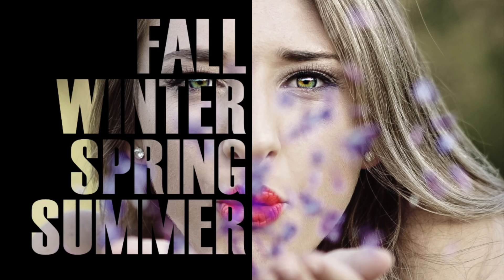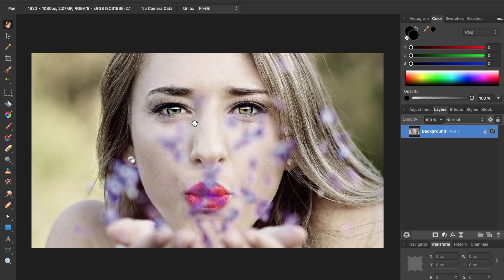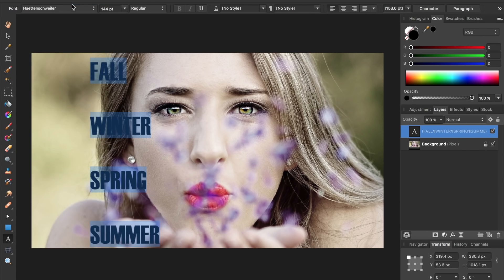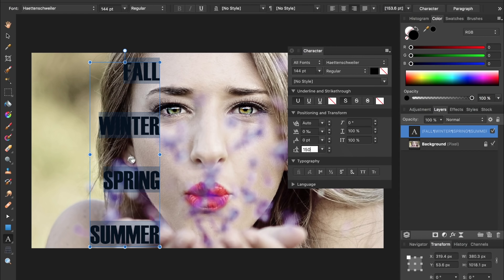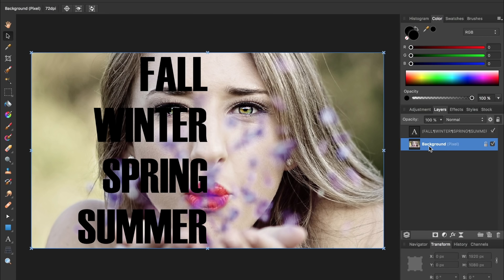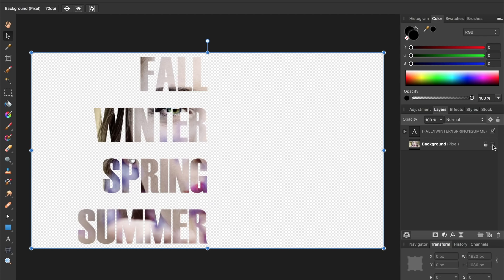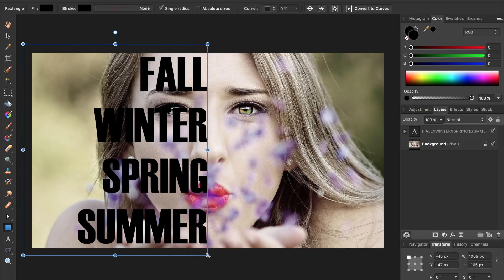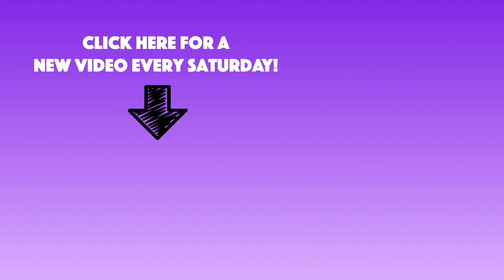How to Make a Text Portrait in Affinity Photo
Learn how to make a text portrait in Affinity Photo! This tutorial shows how to achieve this popular word art effect in a matter of minutes.